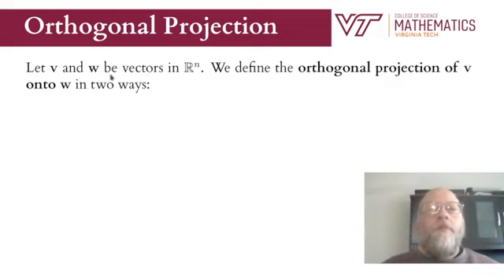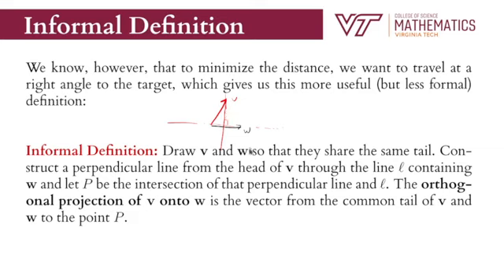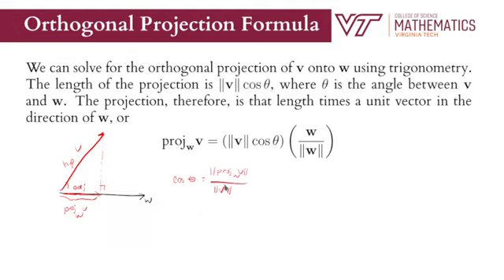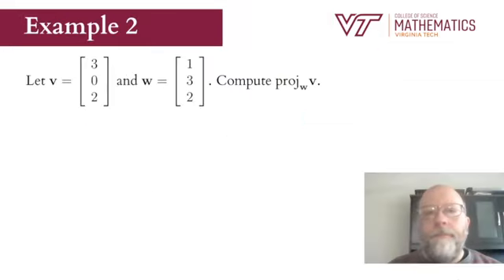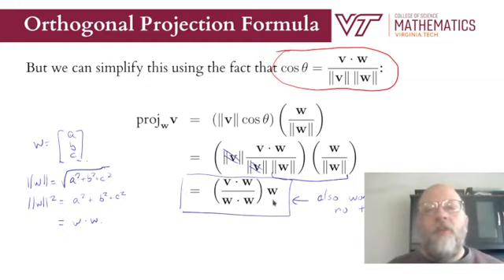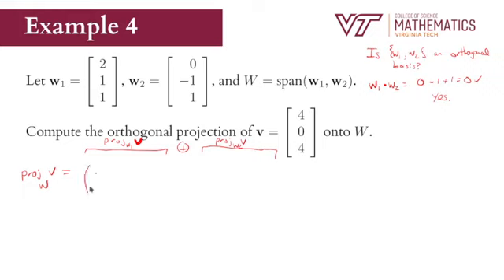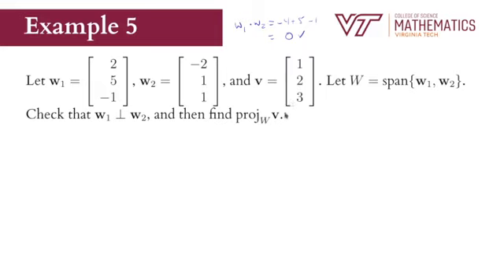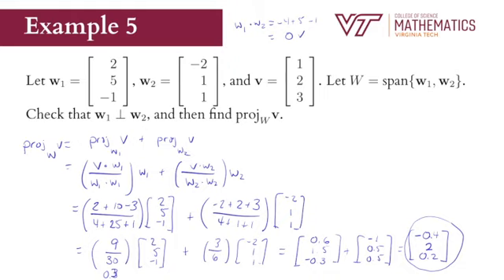Linear Algebra Day 18 (Orthogonal Projections)